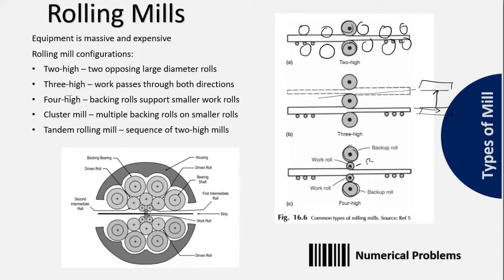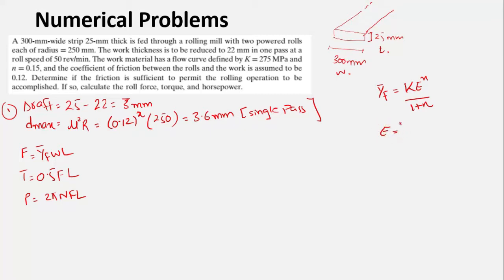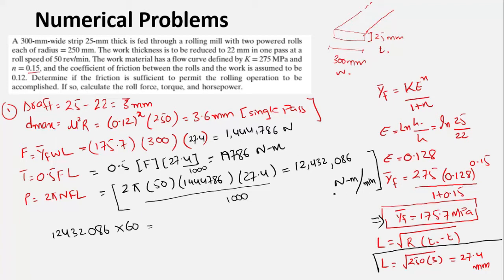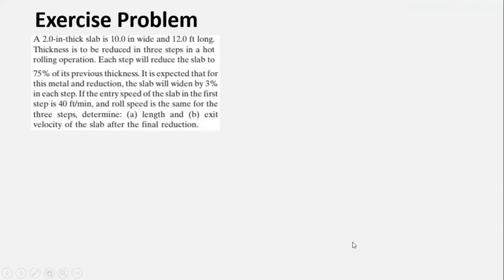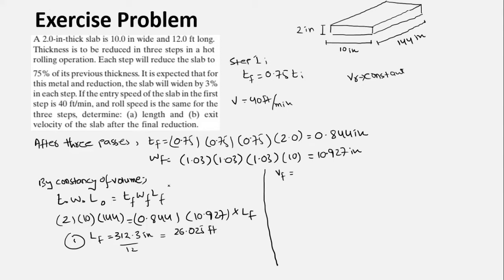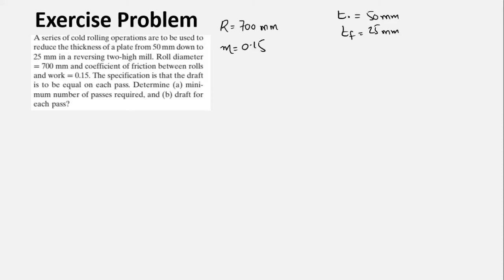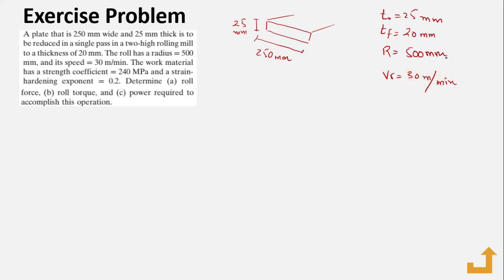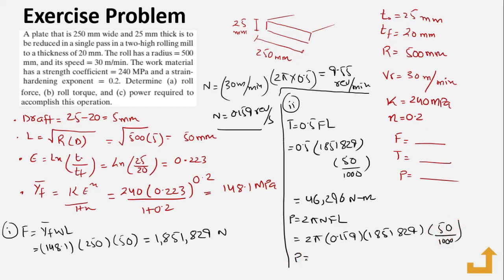Rolling operation-Numerical Problems